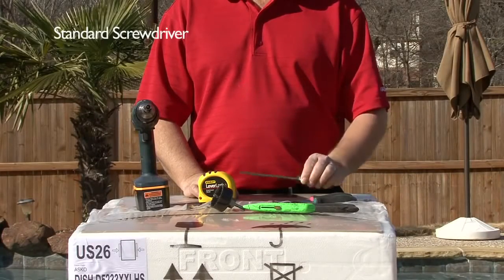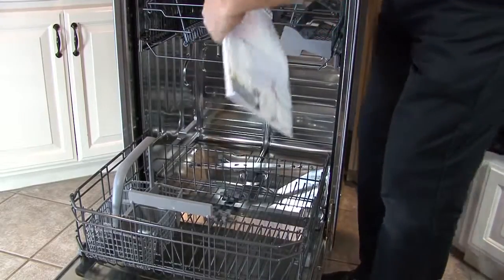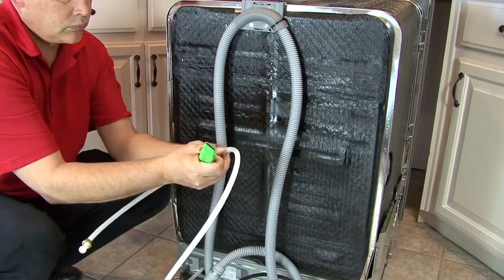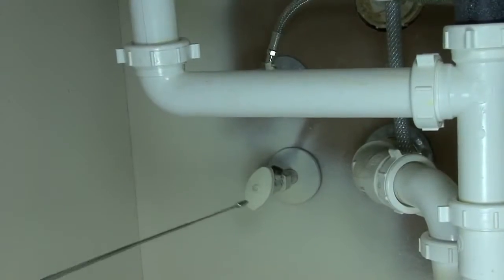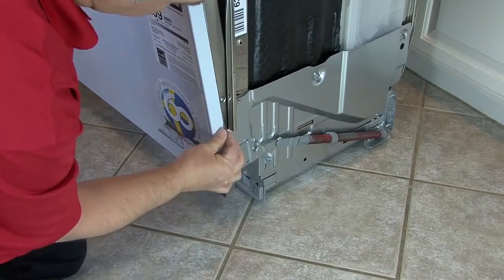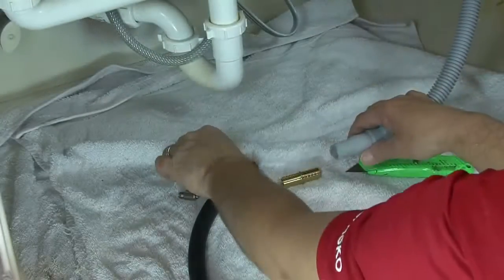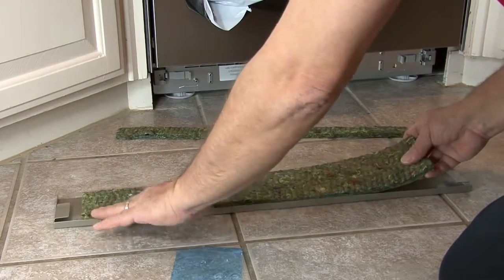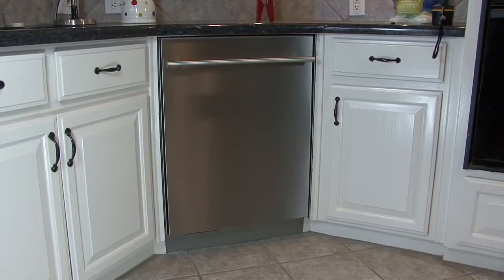How to Install an ASKO Dishwasher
ASKO-MARKET.RU
Москва, 1 й Дорожный проезд дом 6
Официальный дилер компании Asko